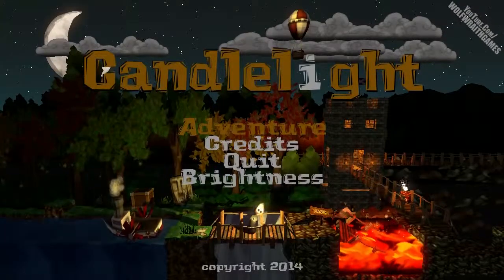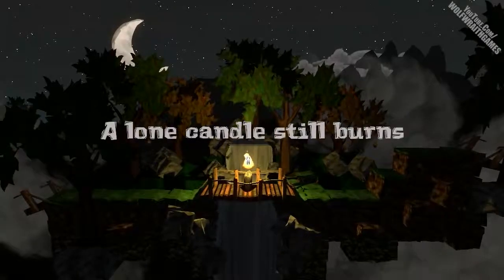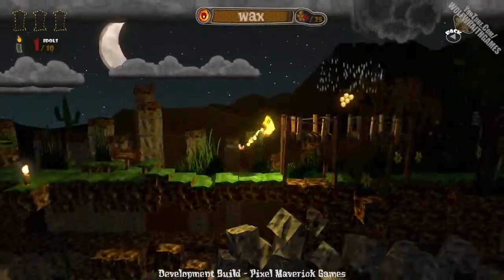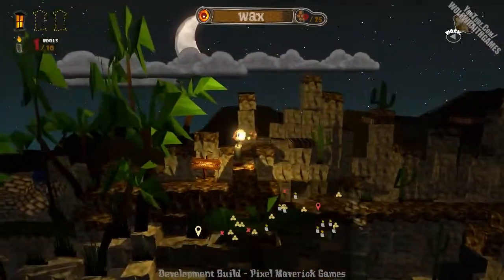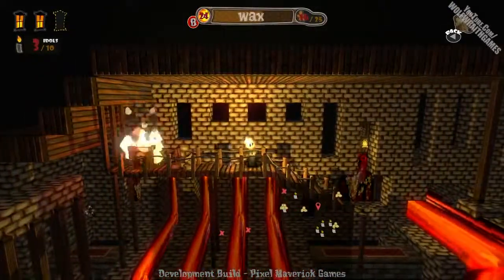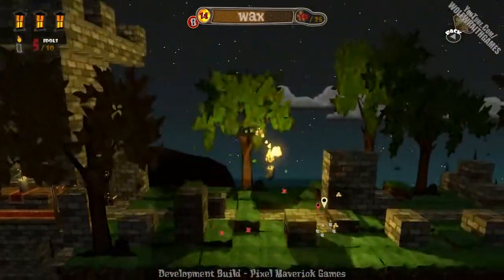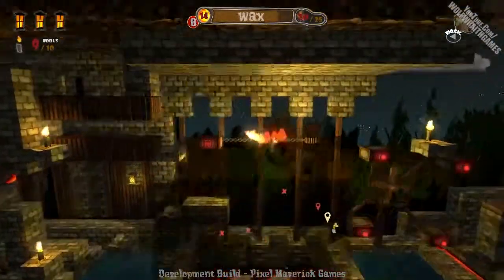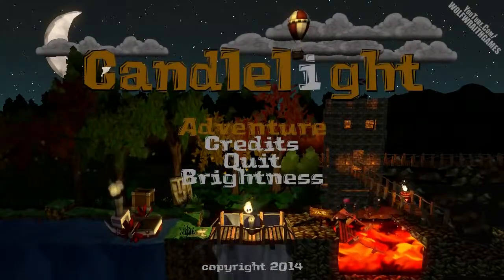Candlelight Indie Game Preview - Can You Candle a Game Like This?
Found this game on GameJolt (almost like a needle in a haystack) and decided to try it out, I was not disappointed. It’s definitely got a lot going for it despite the simplicity.

Candlelight Details
After a mysterious force extinguishes all the candles in the land, a lone surviving candle sets out on a most important adventure to bring light back to the land. The lone candle’s journey will not be easy as it must battle through rain, wind, water, lava, TNT and more. Will the candle’s life be extinguished before the journey is complete? Only you can help determine this lands fate!

Developed & Published by: Pixel Maverick Games